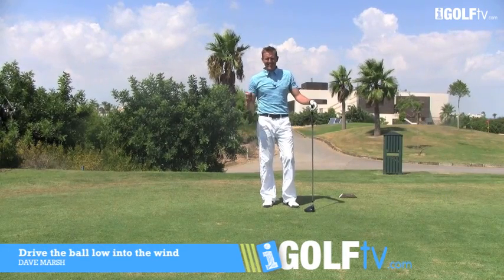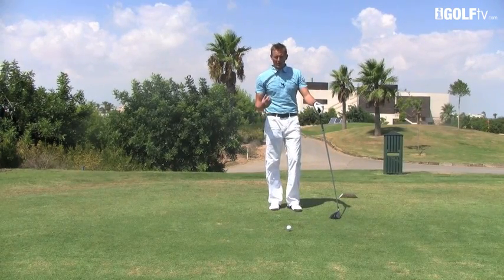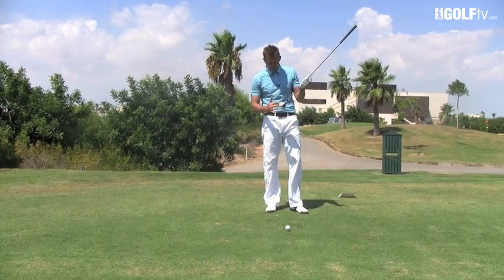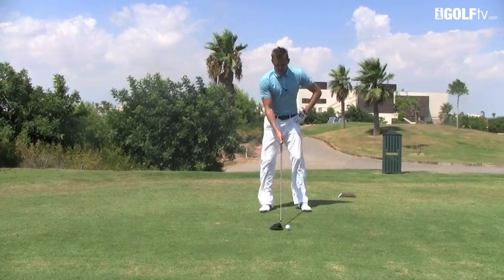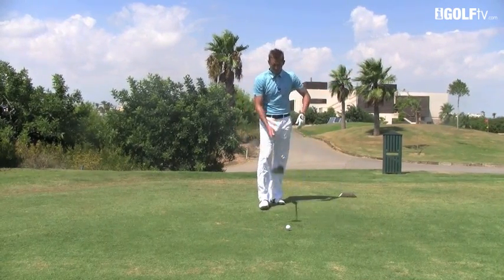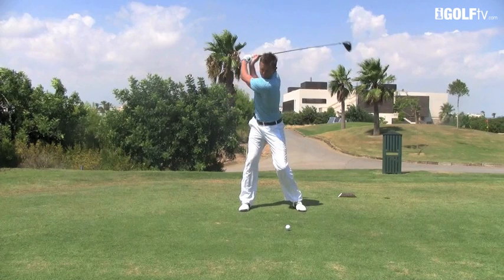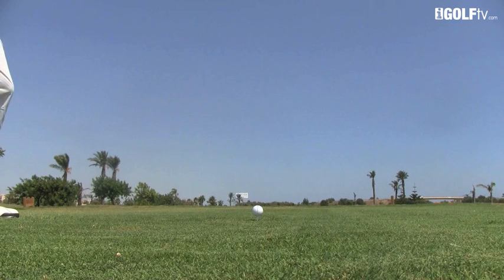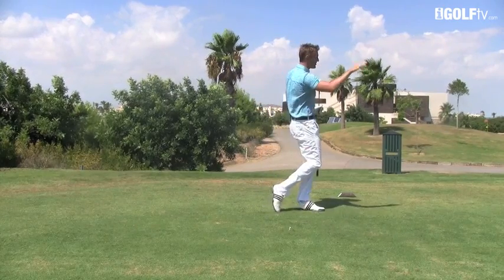Golf Tips tv: Drive the ball low into the wind